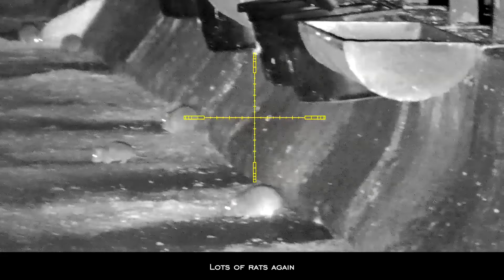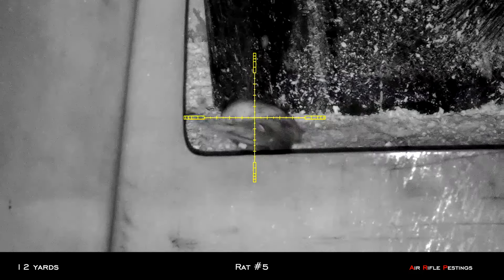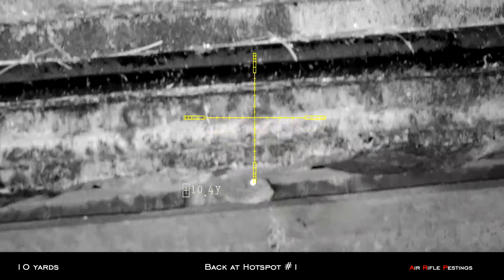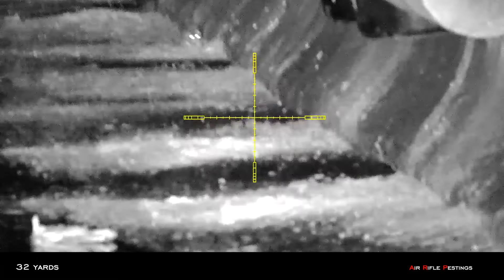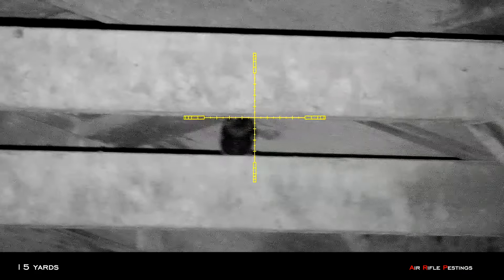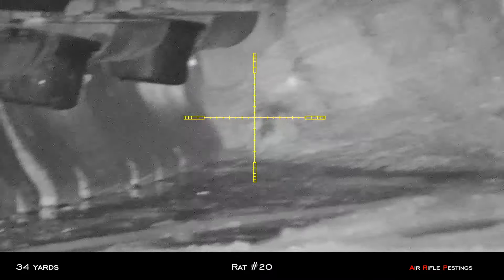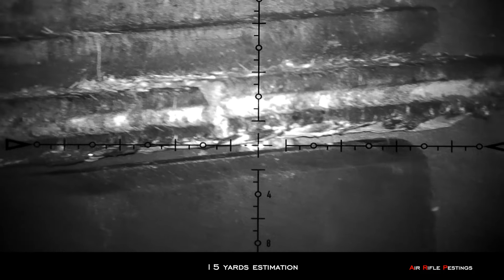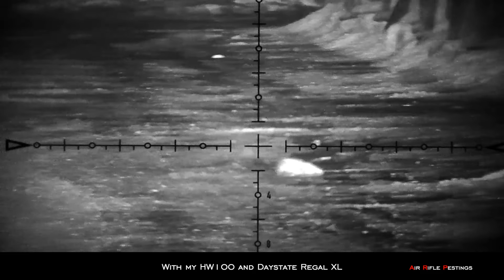First Rat Shoot of 2024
Finally went back out to shoot rats at this farm after 2 months.  They have multiplied and grown bigger as per text message from the farmer asking me to eradicate some of them.

I went there with my HW100/Pard008 LRF and my backup gun Regal XL with Pard007S.  I have a slow air leak with my HW100 so Regal came to the rescue at the end.

28 rats and 3 starlings were shot.  Lots of rats remain to be shot until my next visit.